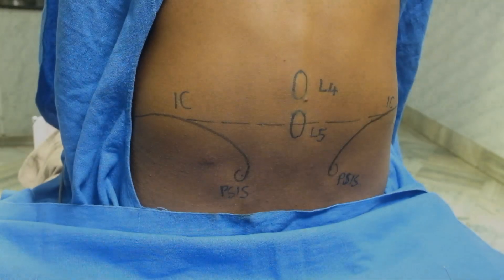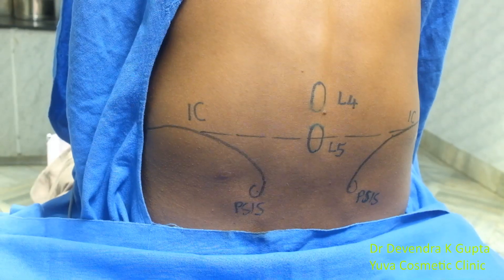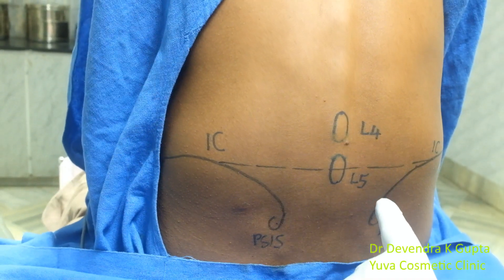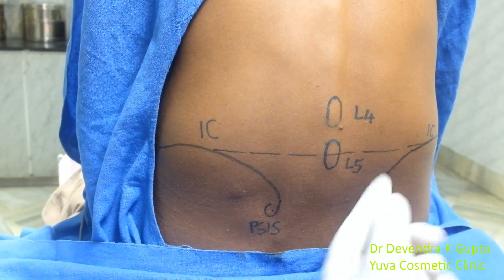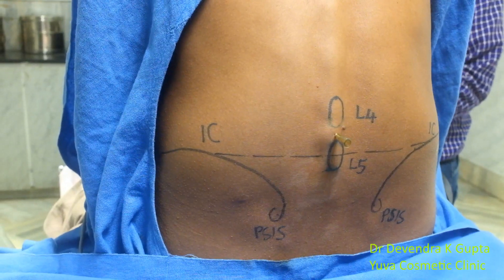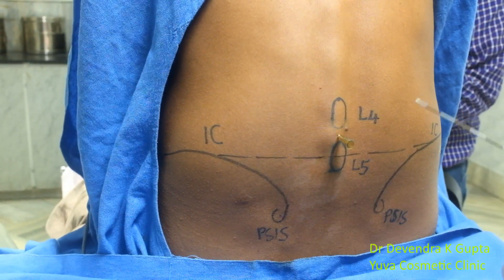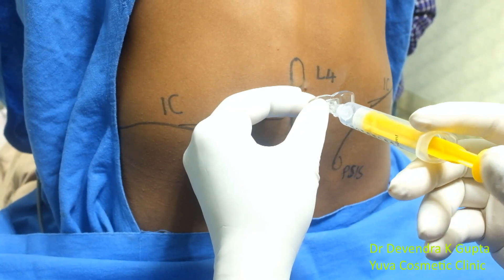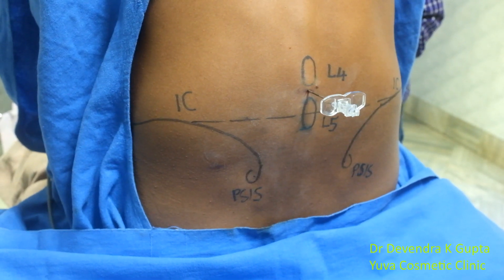Lumber Epidural Catheterization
Devendra Hospital
55 Prabhat Nagar Bareilly, UP

lumbar epidural catheter placement through L4-L5 Intervertebral Space Notice: All photographs, videos, and information displayed in the channel is the property of Dr. Devendra K. Gupta. (c) reserved by Dr. Devendra K. Gupta